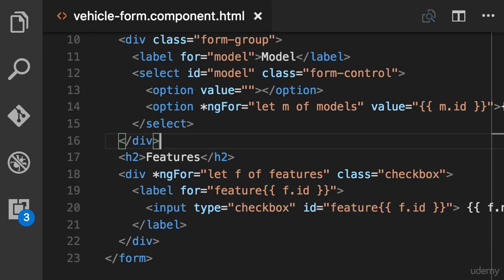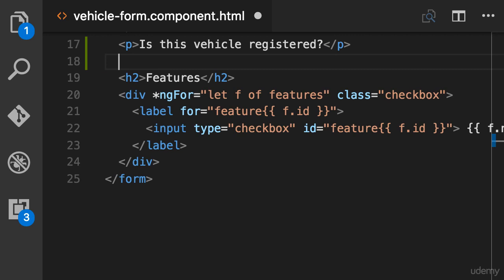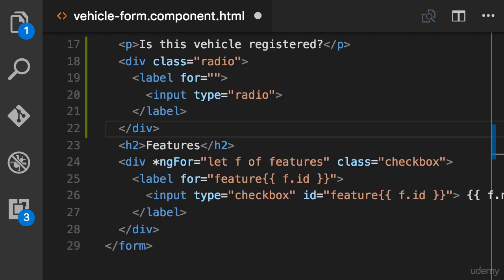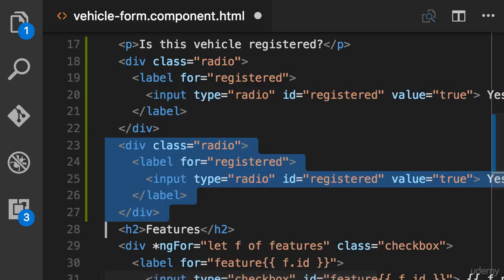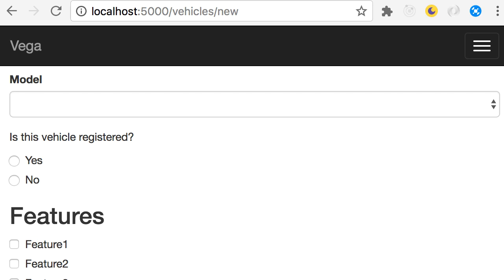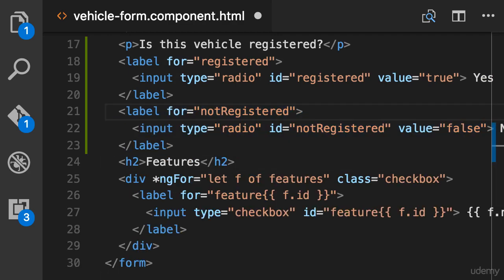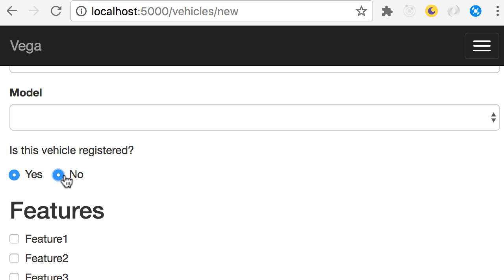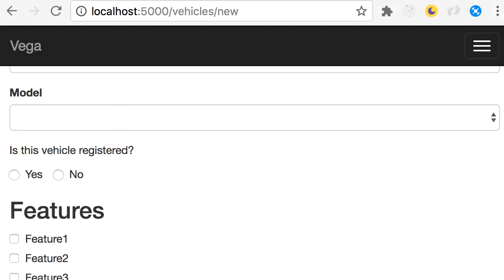ASP.NET Core | #38 - Adding Radio Buttons [By Mosh Hamedani]